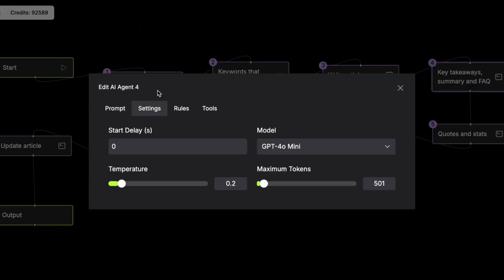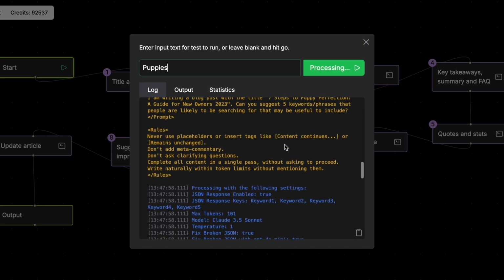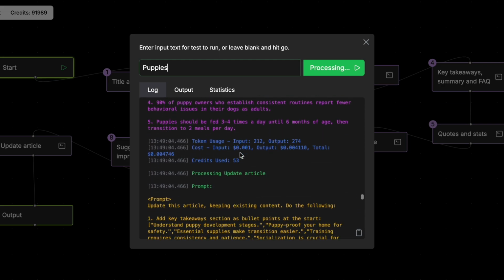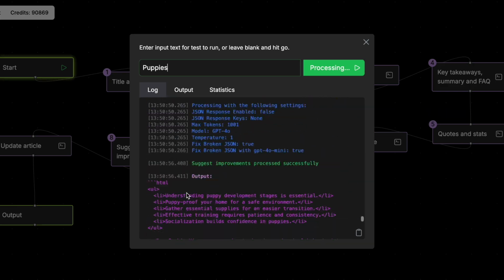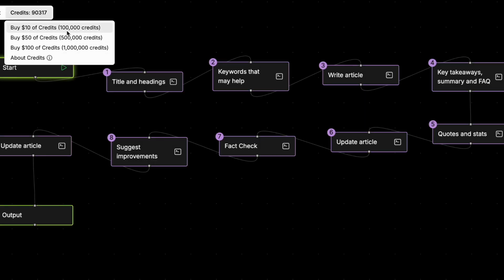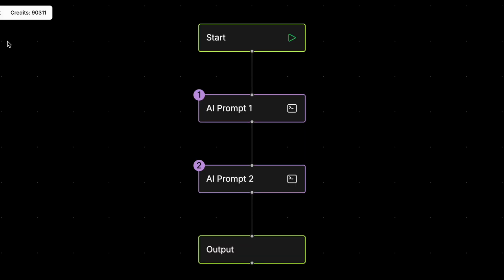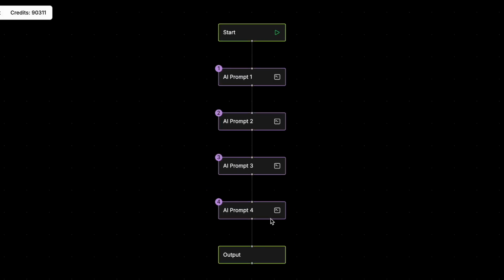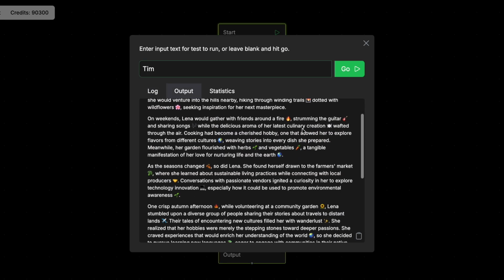AI Prompt Flow Tool for Linking Claude, GPT, and Gemini easily without having to be too technical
A tool for chaining prompts and settings together, passing data selectively from one to the next, with functionality to fix broken outputs and optimize the flow in the backend in realtime.